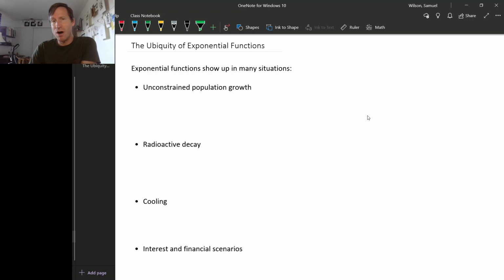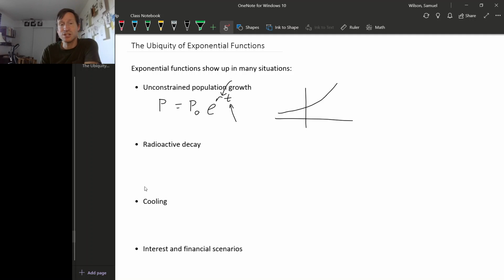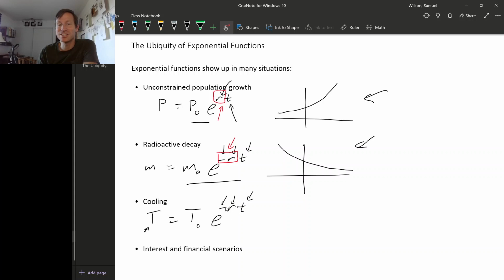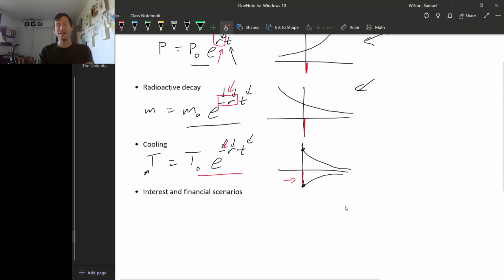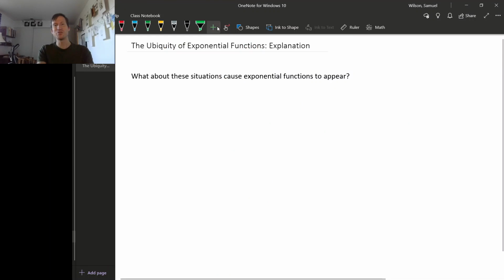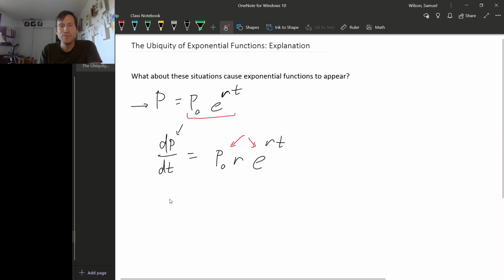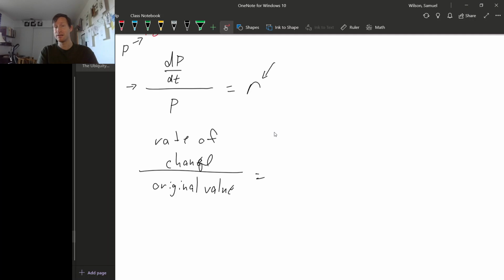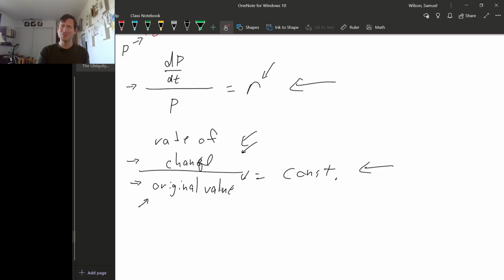2.8 - Exponential Growth and Decay